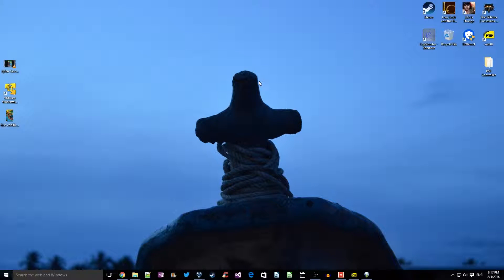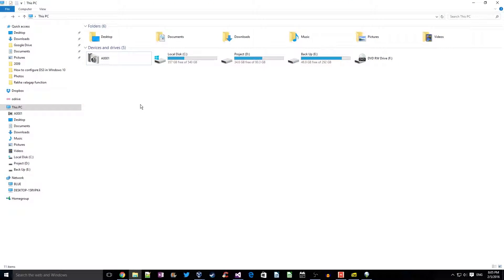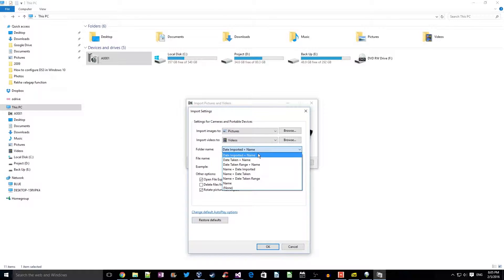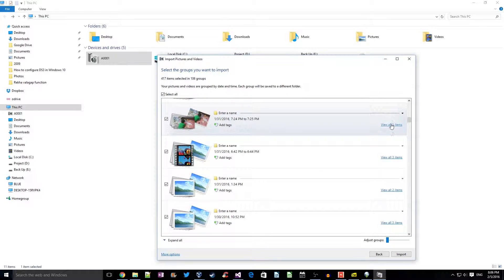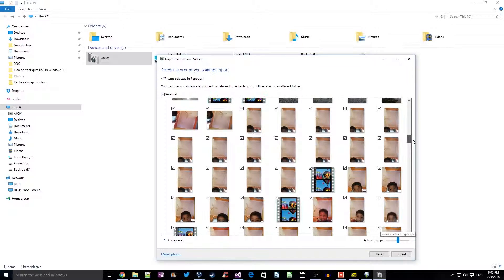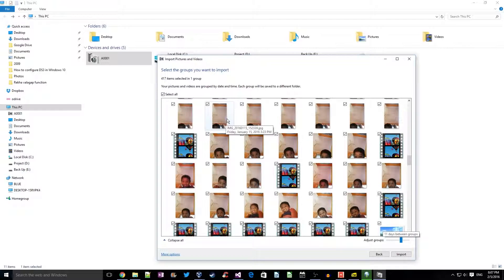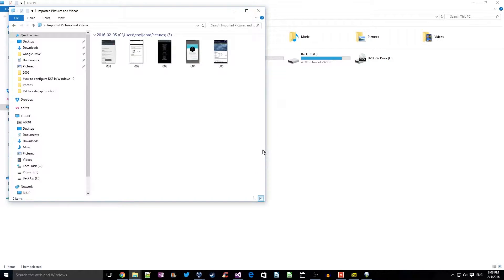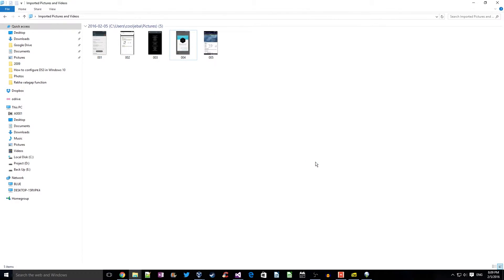How to Import Pictures and Videos in Windows 10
Importing pictures and videos in windows 10 is already simple, but Windows 10 comes with a simpler tools for those who don't want to locate their pictures in different folders.